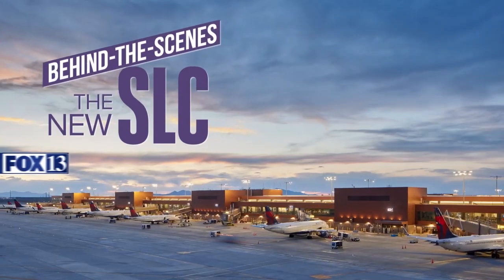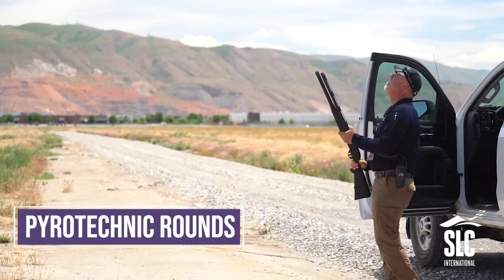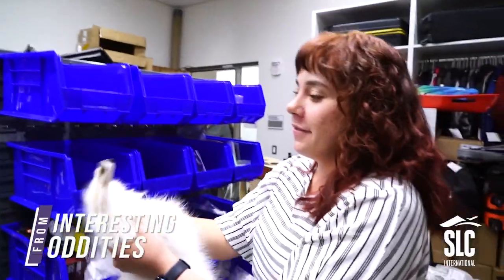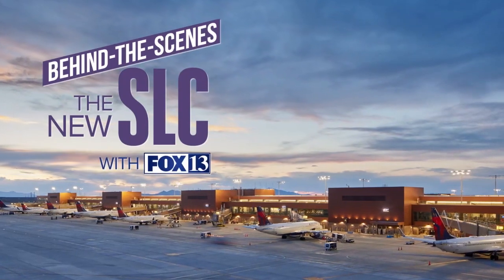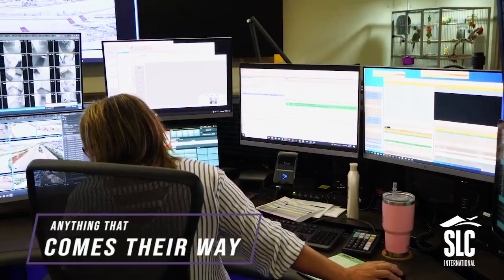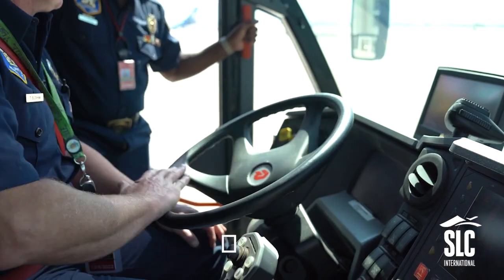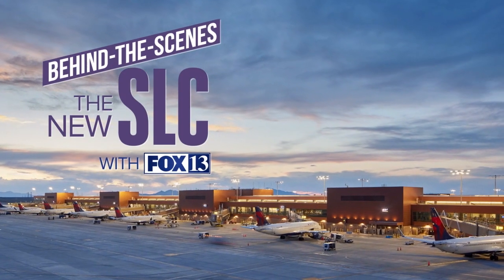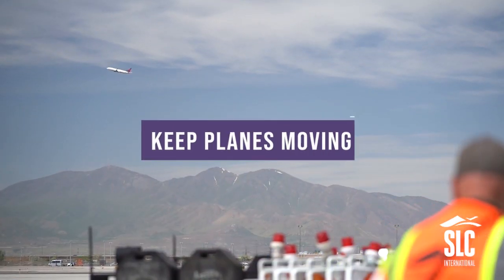FOX 13 BTS NEW SLC